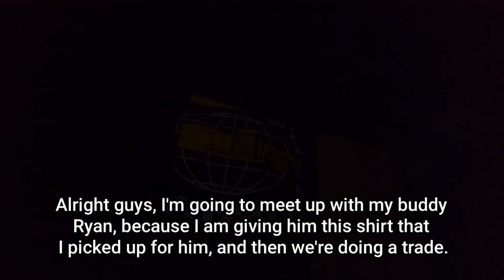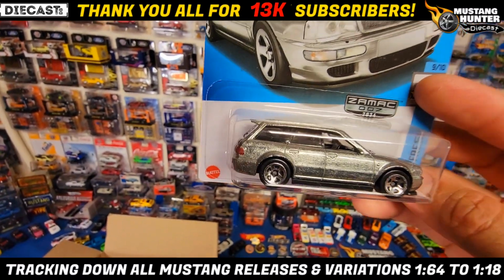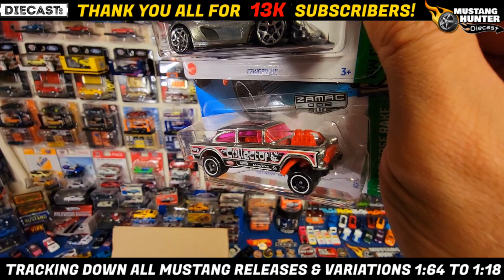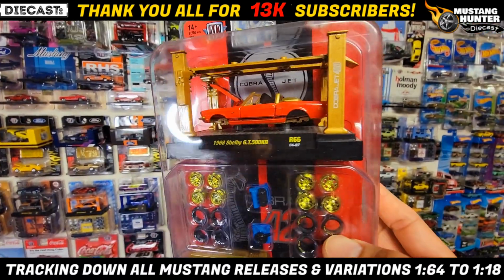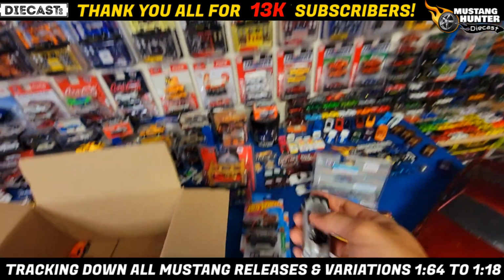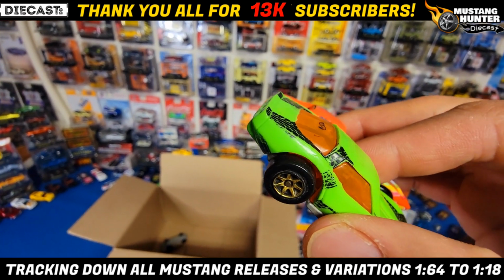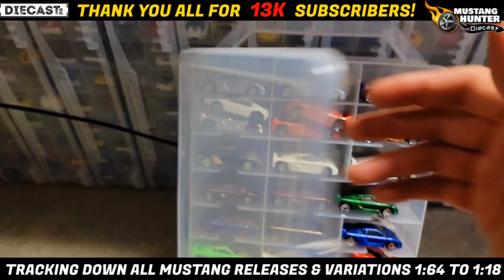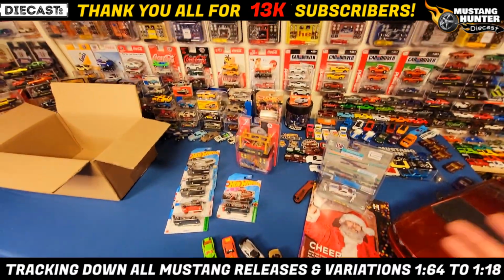Hot Wheels ZAMAC variation, M2 chase & more!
🔥 We traded for some goods! Zamac Hot Wheels variation for the Audi and more. enjoy!

*M2 Machines & Mattel opportunities are always welcomed 🤞 @m2machines @hotwheels